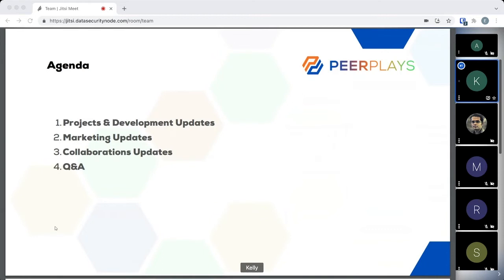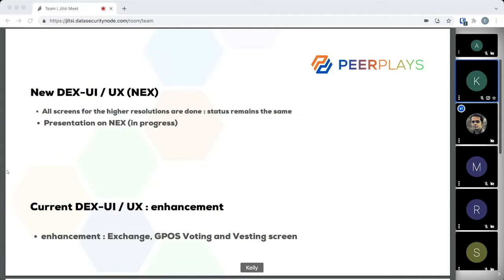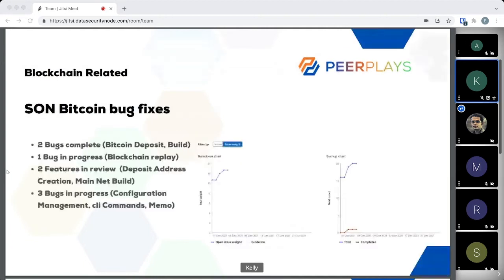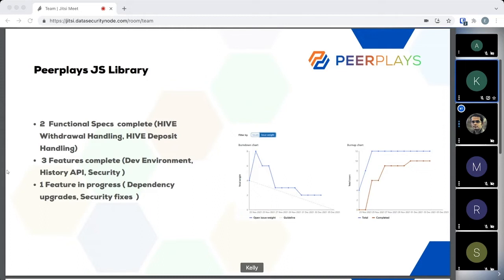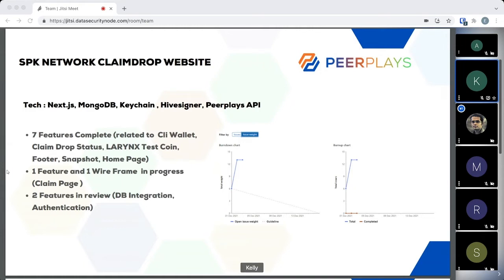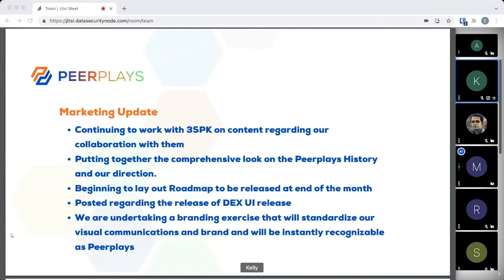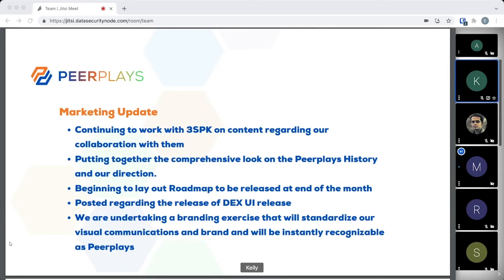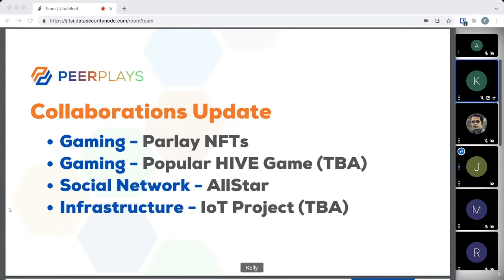Peerplays Weekly Meeting December 03, 2021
A weekly update meeting by Peerplays for December 03, 2021.